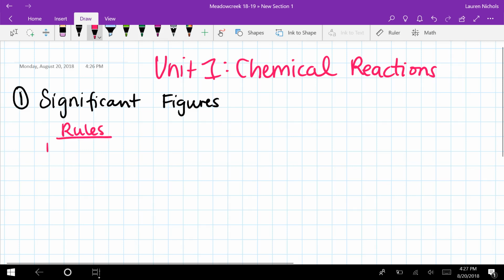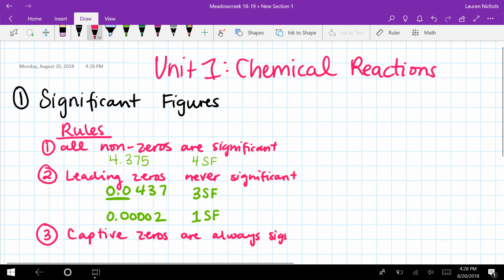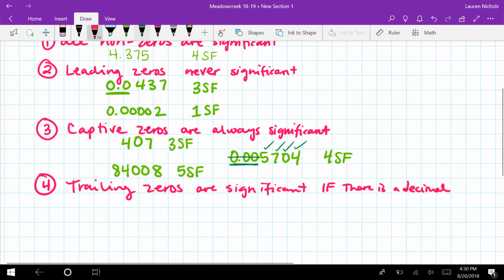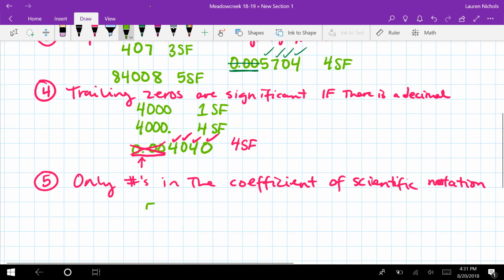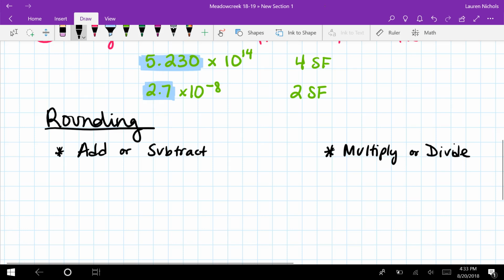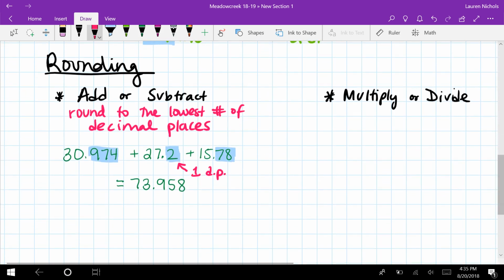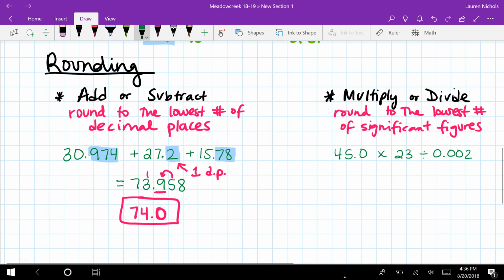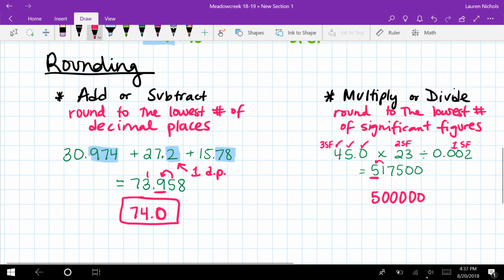18-19 Significant Figures Rules